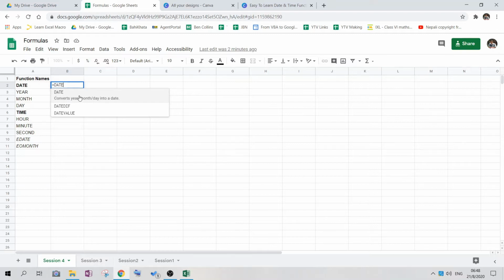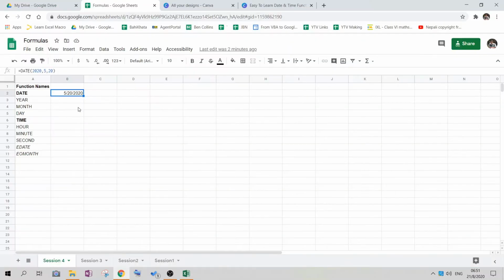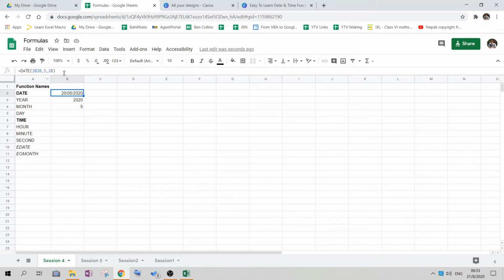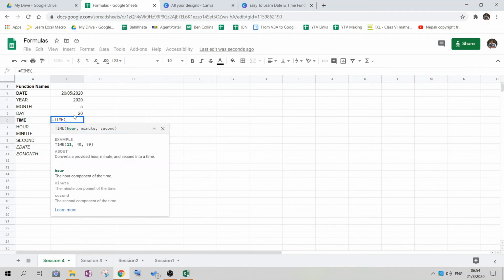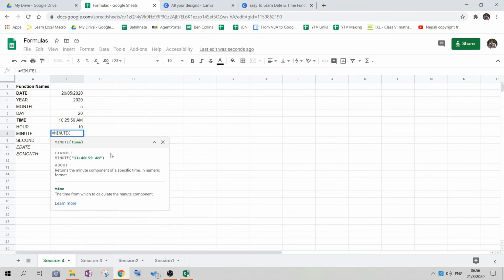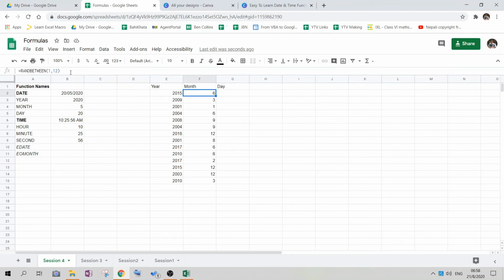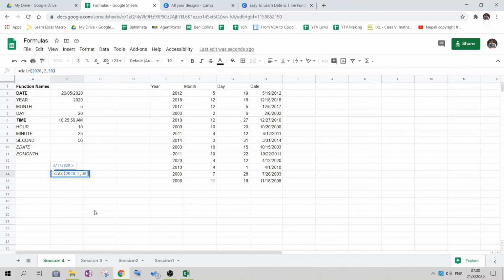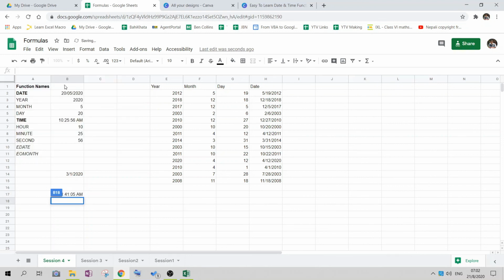Easy To Learn Date & Time Functions(DATE,YEAR,MONTH,DAY,TIME,HOUR,MINUTE,SECOND)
Hello Folks,
This videos introduces you with Date & Time Functions like DATE, YEAR, MONTH, DAY and TIME, HOUR, MINUTE, SECOND. It also uses RANDBETWEEN function to generate random numbers.

What is Excel Date Function?
What is Excel Time Function?
How to Build Date Function in Excel?
How to Build Time Function in Excel?
How to extract year from date in Excel?
How to Extract month from a date in Excel?
How to Extract day from a date in Excel?
How to build date using year, month and date in excel?
Build date using different numbers in excel stored as year, month and day
How to extract HOUR from date in Excel?
How to Extract minute from a date in Excel?
How to Extract second from a date in Excel?
How to build time using year, month and date in excel?
Build time using different numbers in excel stored as year, month and day

What is Google Sheets Date Function?
What is Google Sheets Time Function?
How to Build Date Function in Google Sheets?
How to Build Time Function in Google Sheets?
How to extract year from date in Google Sheets?
How to Extract month from a date in Google Sheets?
How to Extract day from a date in Google Sheets?
How to build date using year, month and date in Google Sheets?
Build date using different numbers in Google Sheets stored as year, month and day
How to extract HOUR from date in Google Sheets?
How to Extract minute from a date in Google Sheets?
How to Extract second from a date in Google Sheets?
How to build time using year, month and date in Google Sheets?
Build time using different numbers in Google Sheets stored as year, month and day.
Easy To Learn Date & Time Functions DATE,YEAR,MONTH,DAY,TIME,HOUR,MINUTE,SECOND & RANDBETWEEN
What happens when number of days are more than the month has while building date function in excel or google sheets?
What happens when number of months are more than the year has while building date function in excel or google sheets?